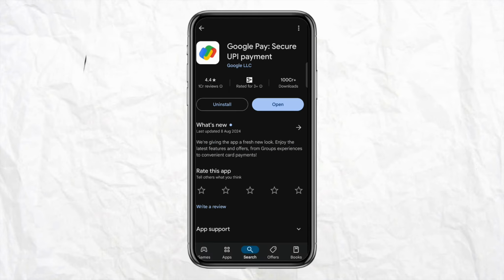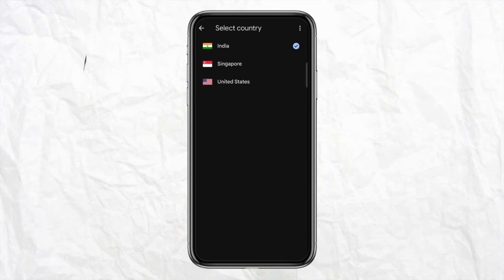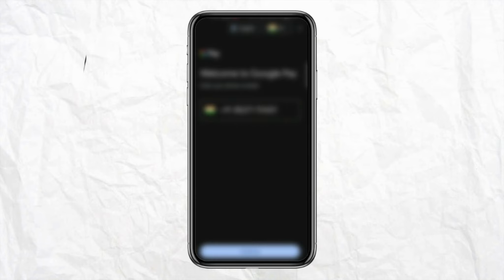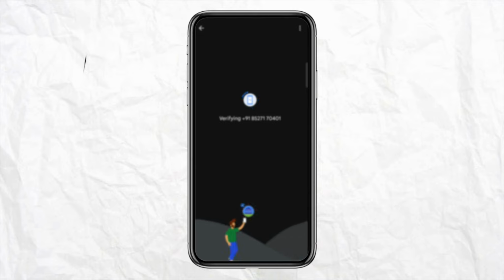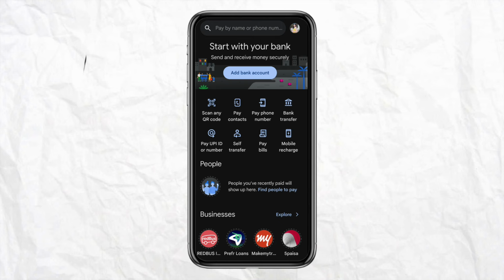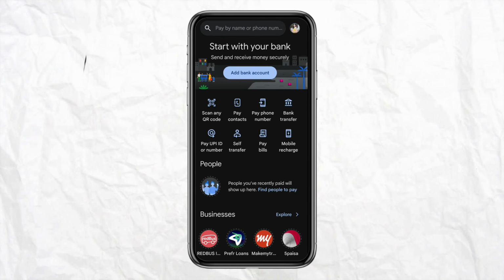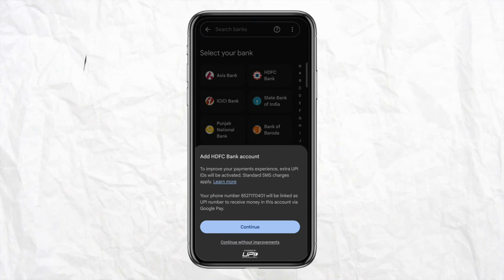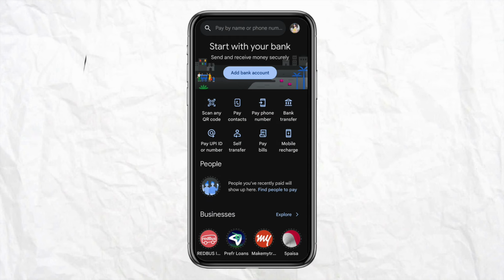How To Create Google Pay Account (Best Method)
Learn how to create a Google Pay account with the best method in this easy step-by-step tutorial. Start using Google Pay today and simplify your payments!